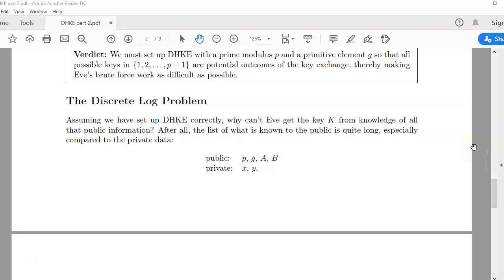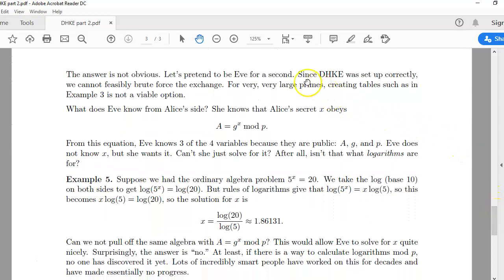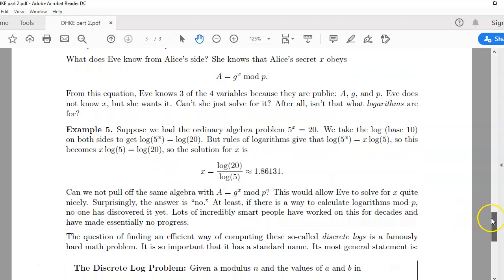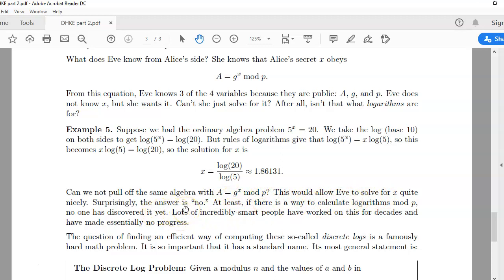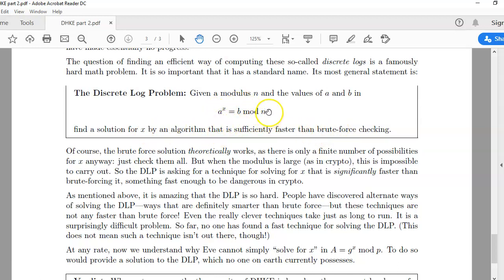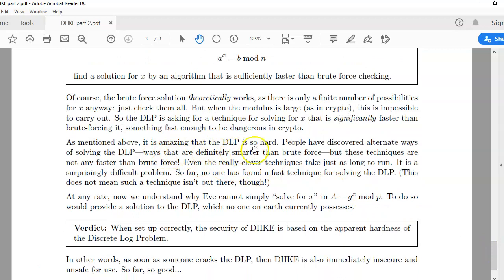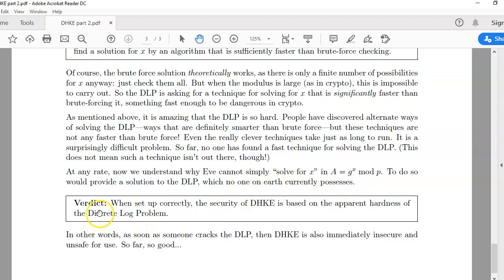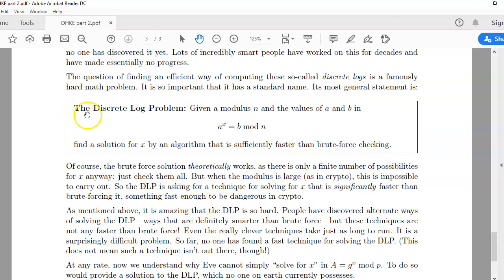DHKE Security narrated, part 2